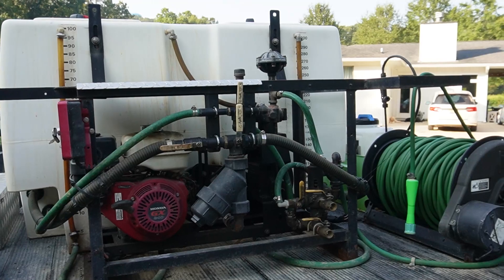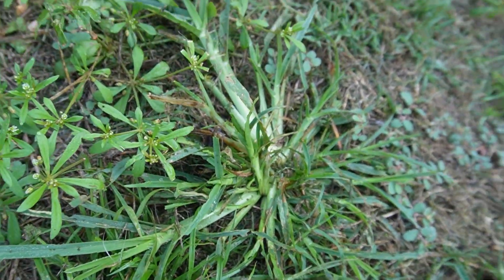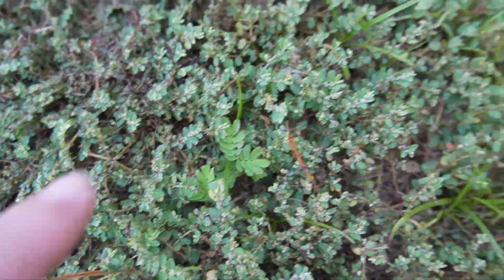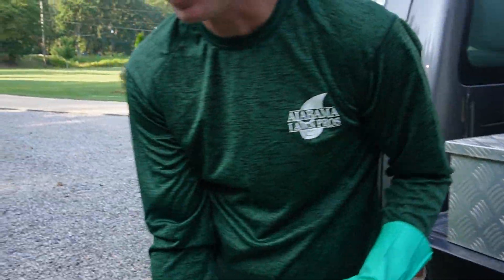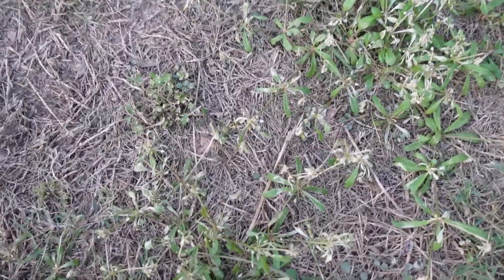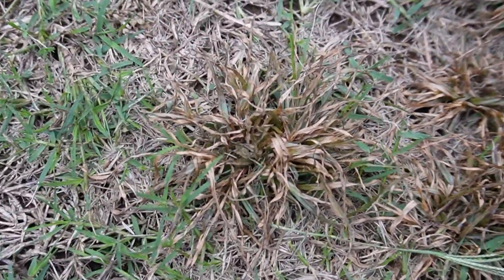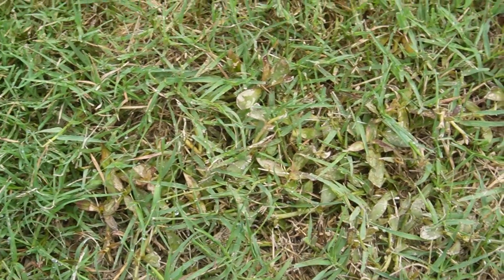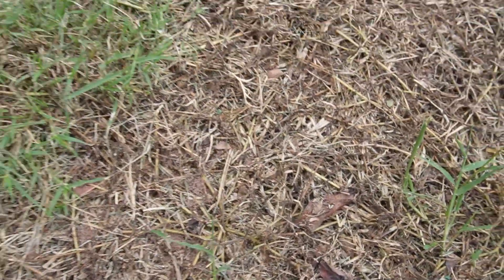2 Products To Kill Weeds Fast WITHOUT Killing the Grass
I test 2 weed killer products to kill weeds fast without killing the grass.  The two products are blindside and dismiss NXT.  Both of these have the active ingredient sulfentrazone.  I spray these on spurge, goosegrass and kyllinga.  These product can discolor the lawn in hot weather or when sprayed on sensitive grass types.  Weed control is not as easy job because sometimes it takes a certain product to control certain weeds.  These two are versatile products to control many types of weeds in many grass types.

▸ Proper Way to Edge with a String Trimmer